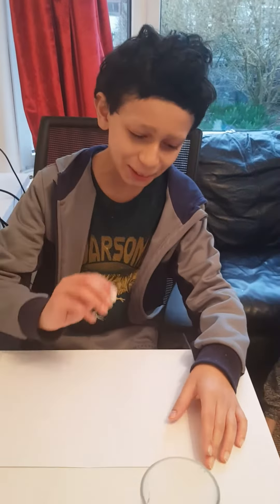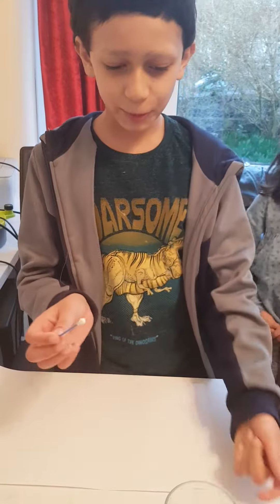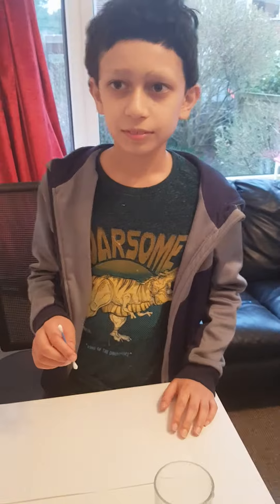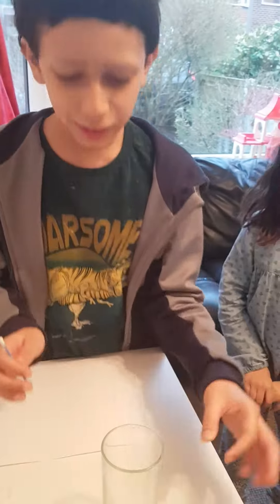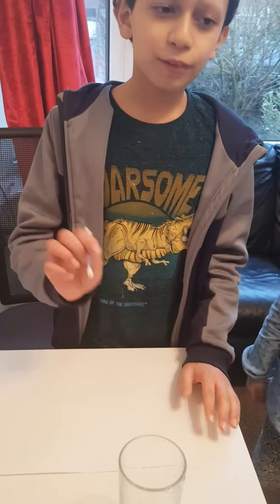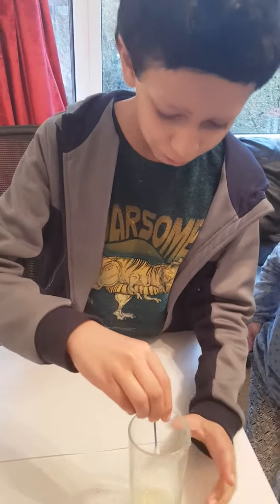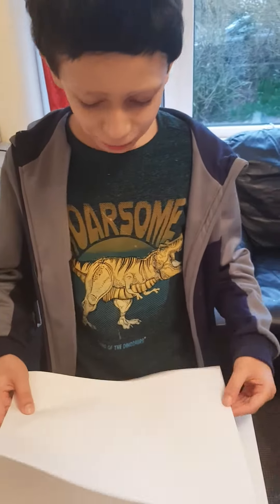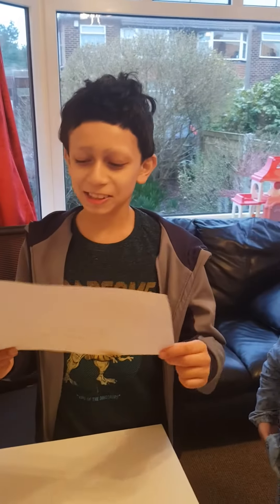Yahya Secret Message Experiment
Using lemon juice , u can write secret messages which become visible with heat